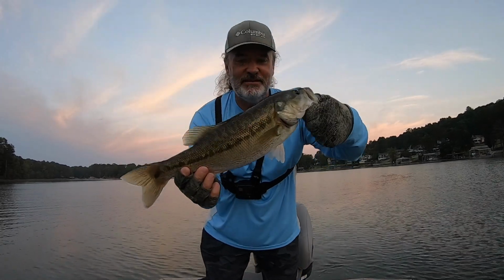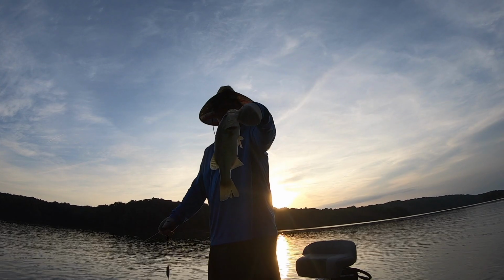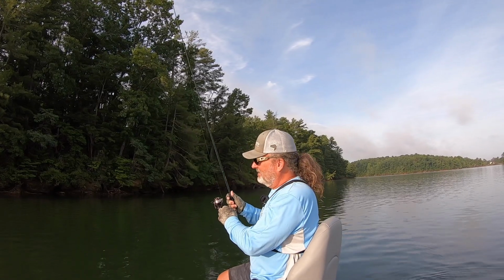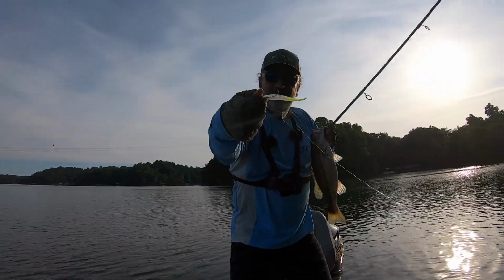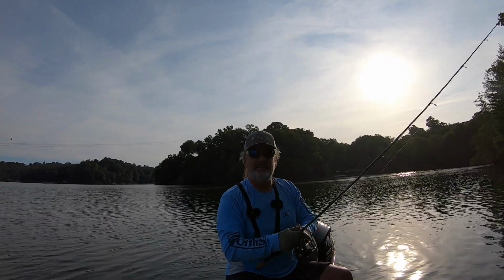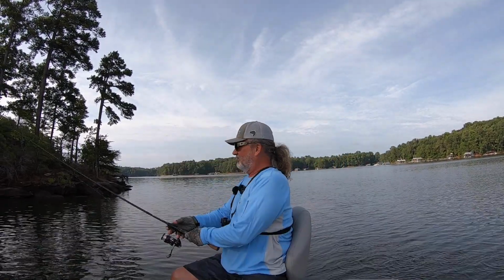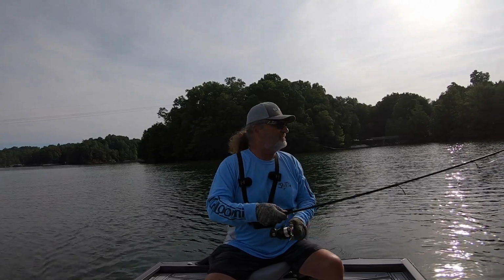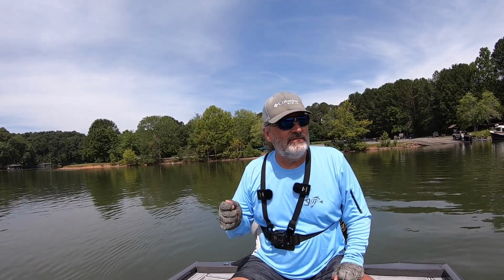Deep Water Jigging For Lake Lanier Bass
In this video we are fishing at Lake Lanier in deep water for summer time Spotted Bass. We use a deep water jigging technique that is very effective at catching these wary fish. Follow along as I demonstrate how we go about catching these fish.